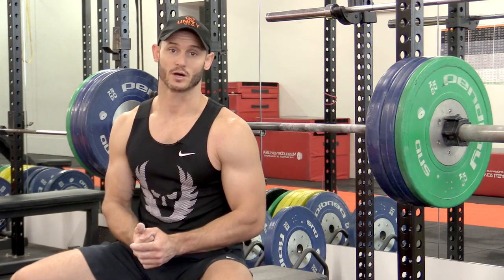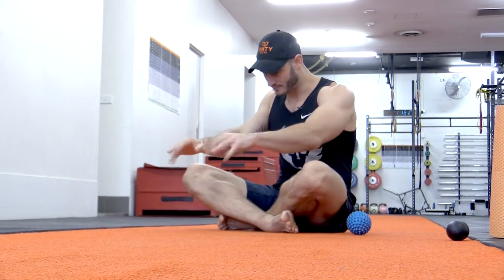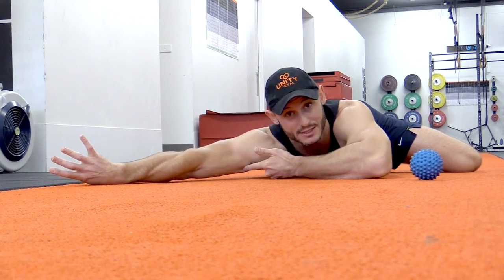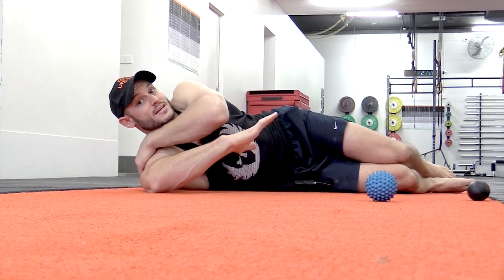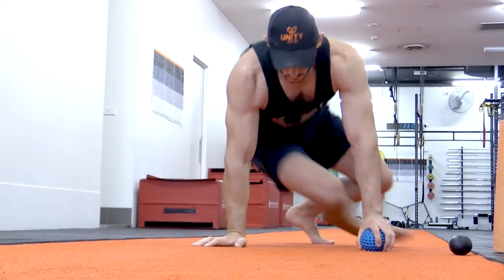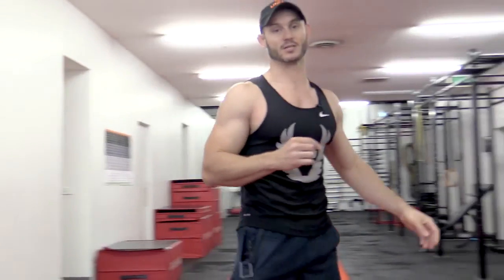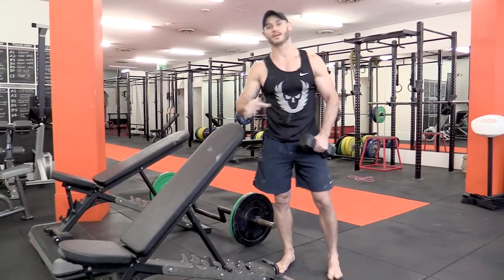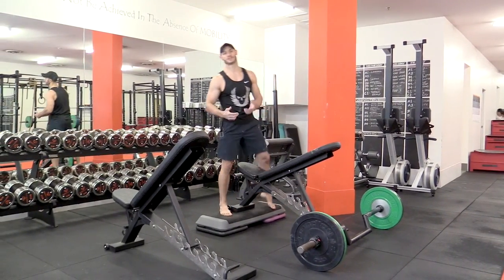Fix Shoulder Pain Quickly | Simple But Effective Rehab Routine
My pursuit of a 310Lb (140kg ) bench press blew up my shoulder. Here's how I fixed it! level up your performance by downloading our free blueprint

Have You Ever Suffered Shoulder Pain (Active Impingement/Supraspinatus Syndrome)?

After suffering from bad pain, unable to train my upper body properly I decided to fix the problem once and for all. This video will teach you exactly how by covering everything from advance tissue remodelling, mobility, rehab exercise selection and advanced strength and conditioning movements.

In this rehabilitation tutorial Unity Gym Managing Director and founder of the FMS program, Yani Burmeister will show you exactly how to fix rotator cuff injury in the shoulder and increase your bench press performance.

By taking you through a series of the most effective treatments to the most common issues that cause active impingement in the shoulder rotator cuff - plus, you'll also learn beginner, through to advanced strength and conditioning techniques to ensure to never suffer from shoulder issues again..